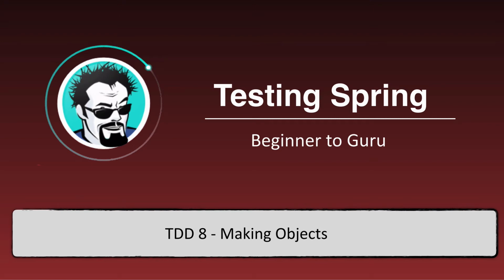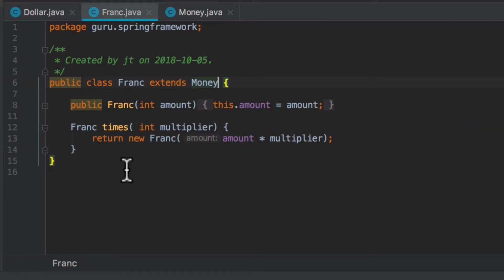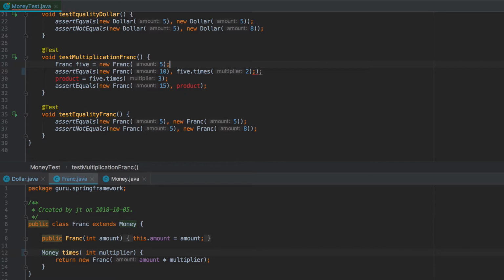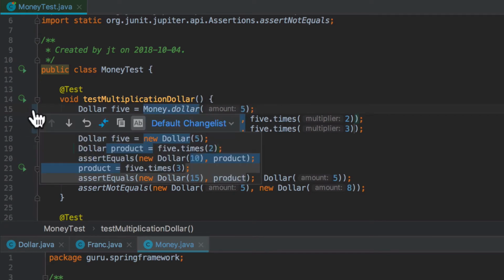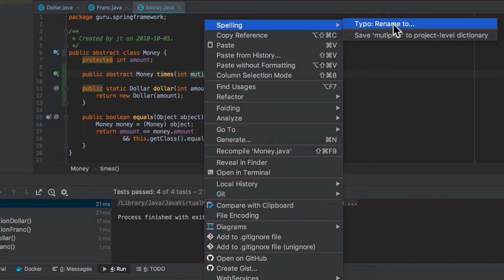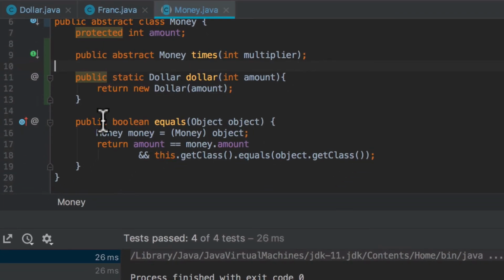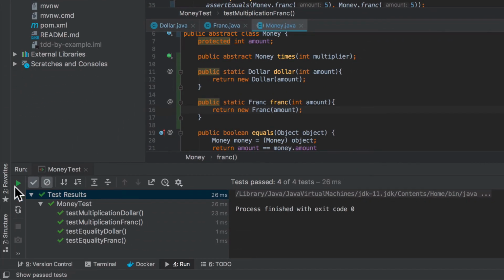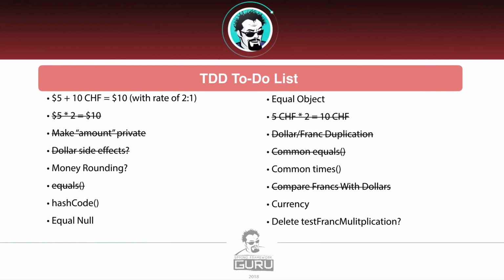TDD Making Objects